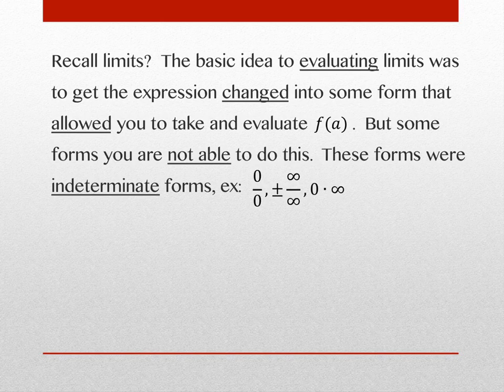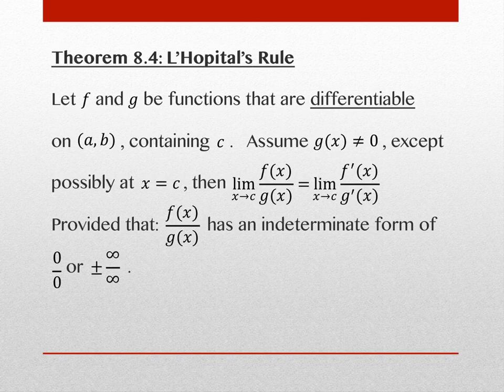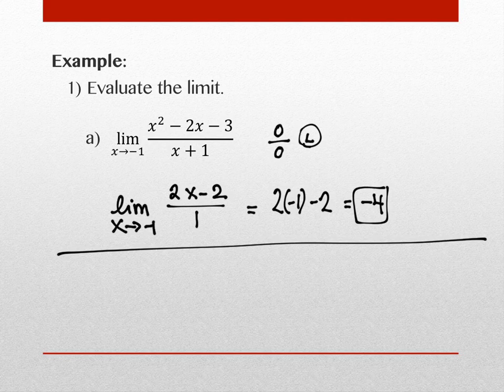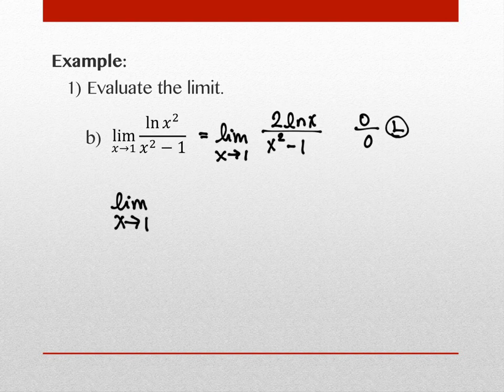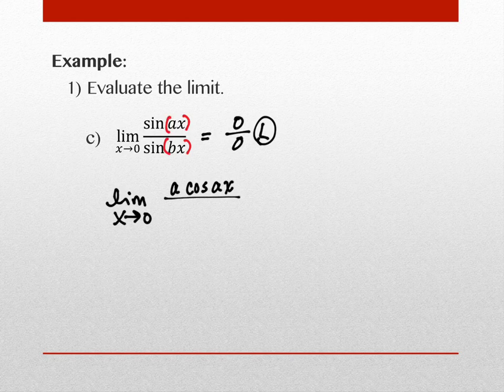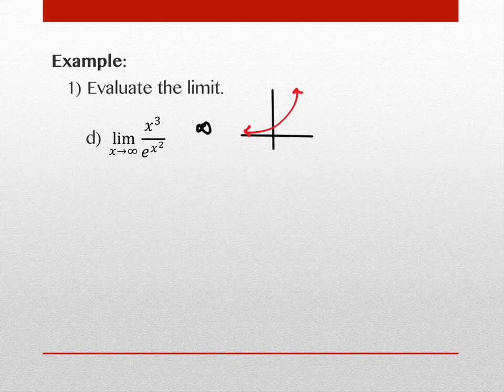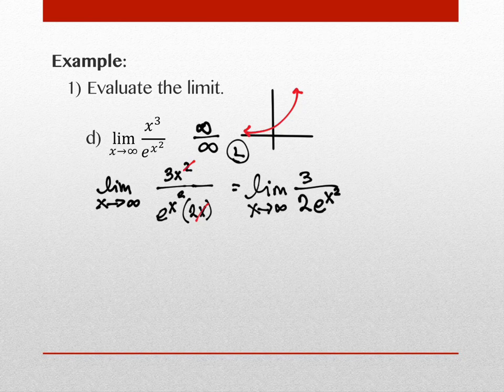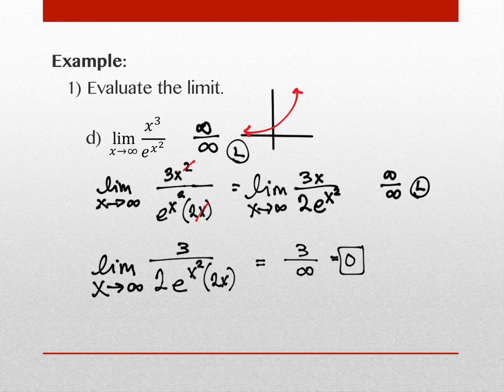5.6 Indeterminate Forms and L'Hopital's Rule